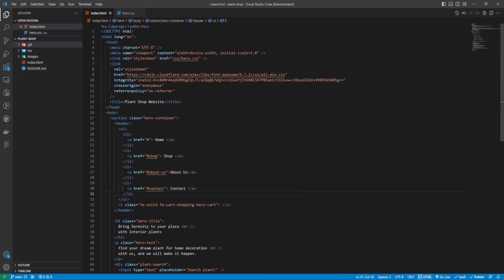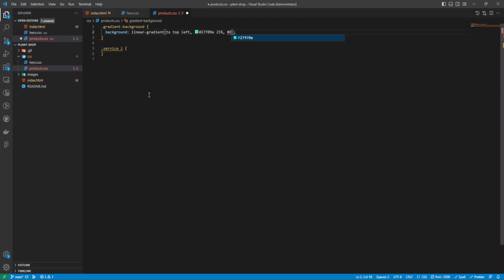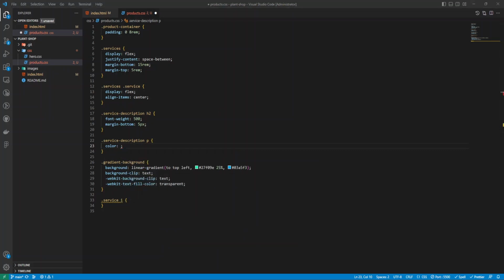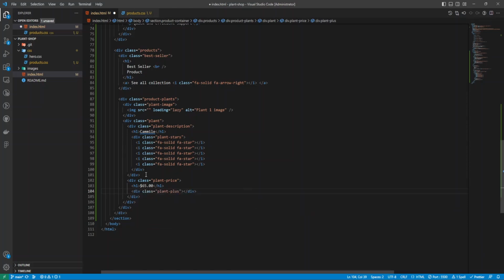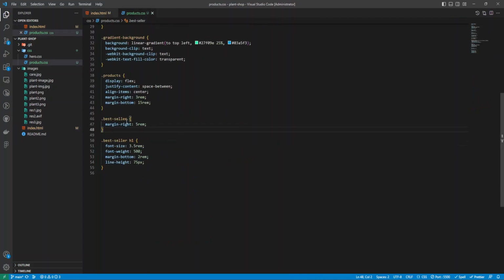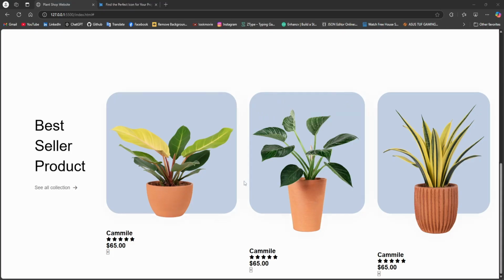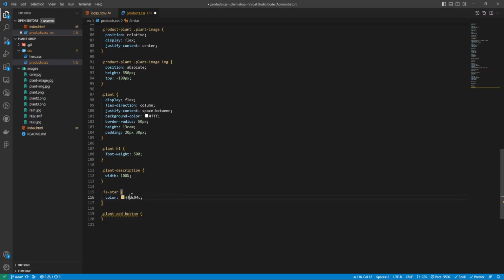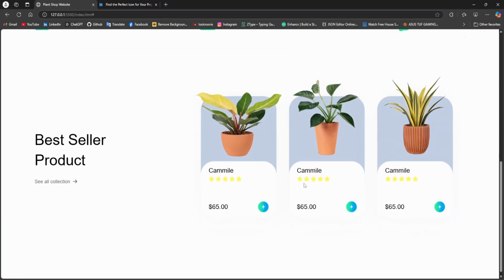Building a Stunning Plant Shop Website with HTML & CSS – Part 2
🌿 Building a Stunning Plant Shop Website – Part 2: CSS Magic 🎨

Welcome back to Part 2 of our journey to create a modern and beautiful plant shop website! In this video, we take the HTML structure from Part 1 and transform it with CSS into a visually stunning design.

🔥 What You’ll Learn in This Video:
✔️ How to style your website using CSS.
✔️ Adding colors, fonts, and layouts to create a polished design.
✔️ Basics of responsive design to make your website look great on all devices.

👩‍💻 Tools You’ll Need:

A text editor (like VS Code).
Your HTML file from Part 1 (watch it if you missed it!).

Let’s turn your HTML into a fully styled, professional website! 🚀